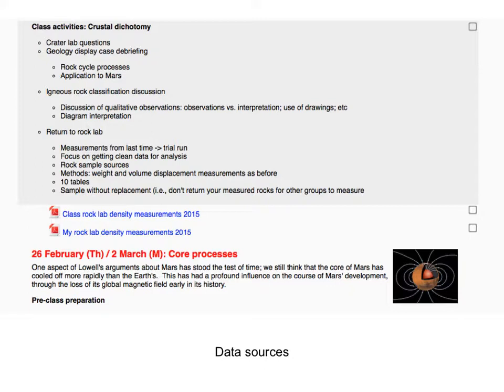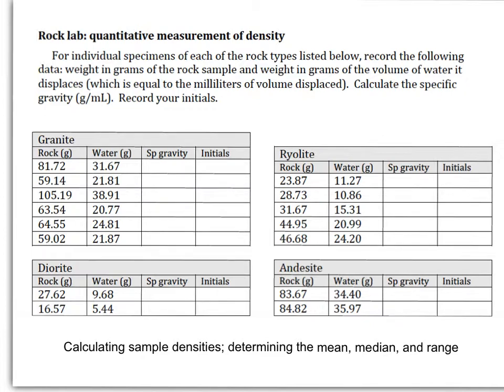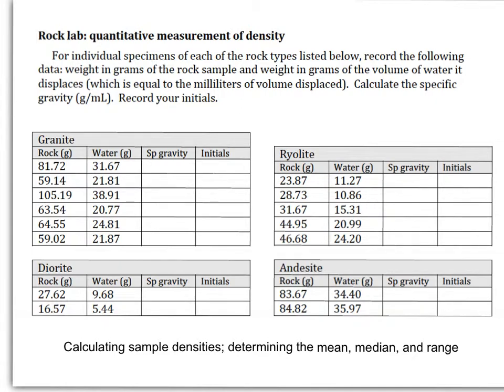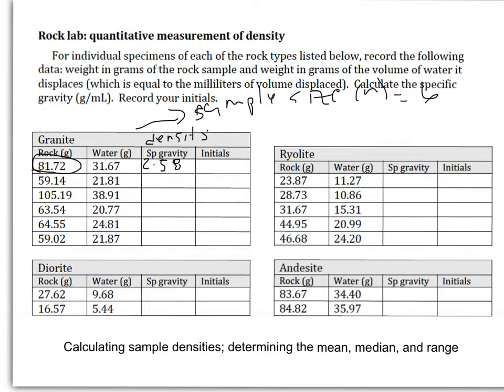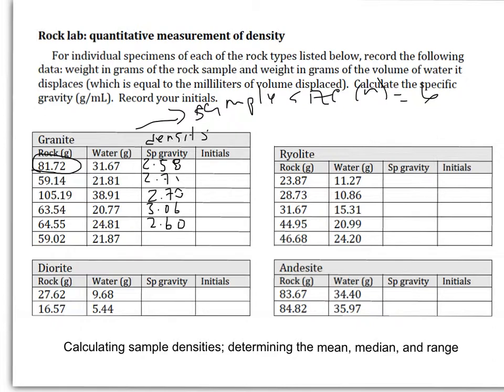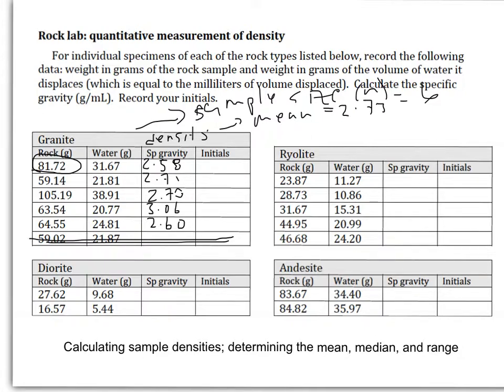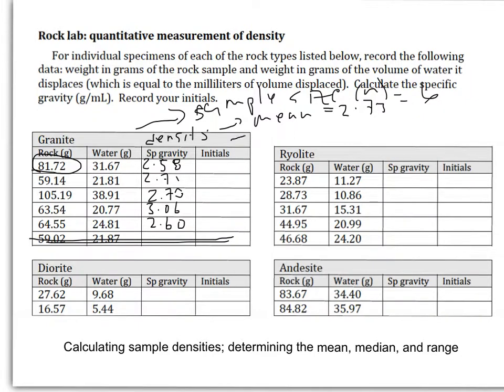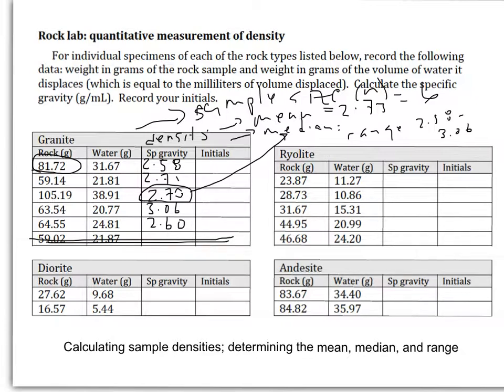Class discussion - rock lab analysis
Description of how to analyze the rock sample mass and volume displaced measurements for individual samples, and how to determine the sample size, mean density, median density, and